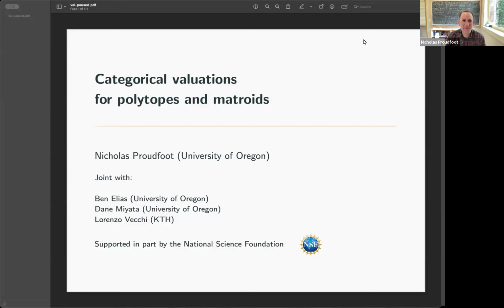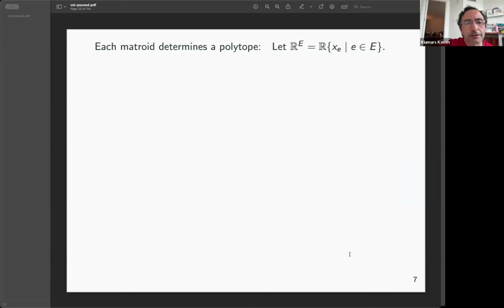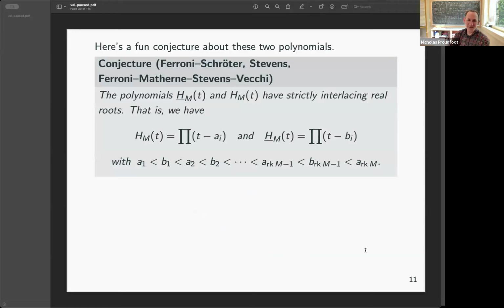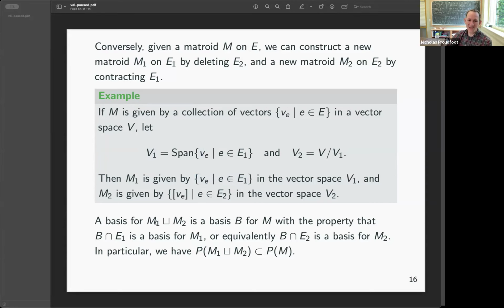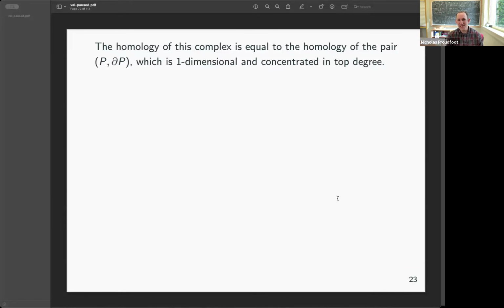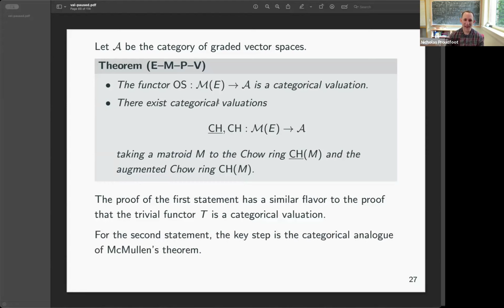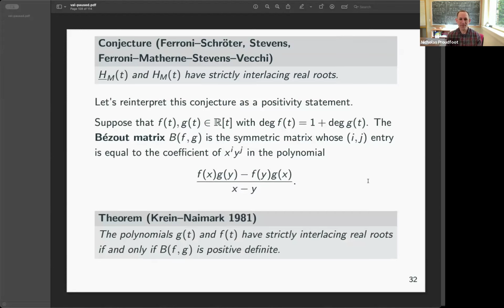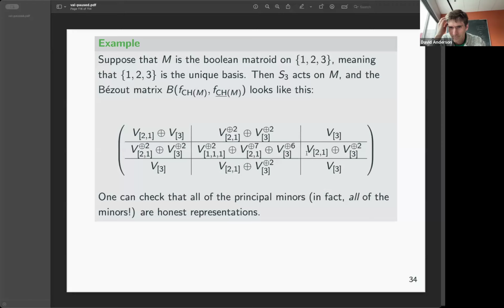Categorical valuations for polytopes and matroids (Nicholas Proudfoot)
Abstract: Valuations of matroids are very useful and very mysterious.  After taking some time to explain this concept, I will categorify it, with the aim of making it both more useful and less mysterious.